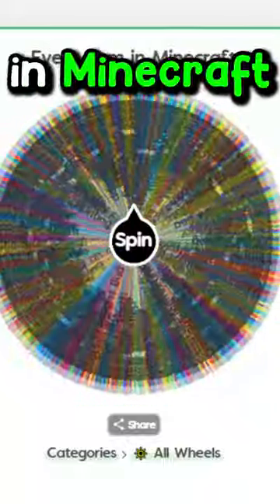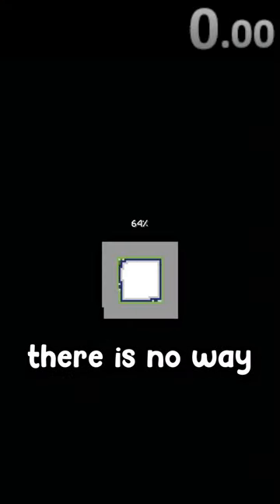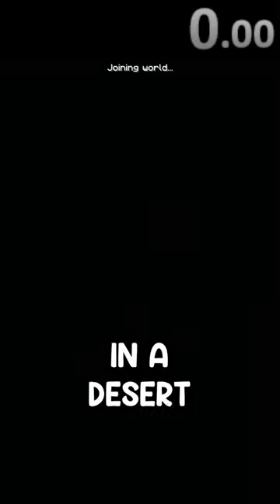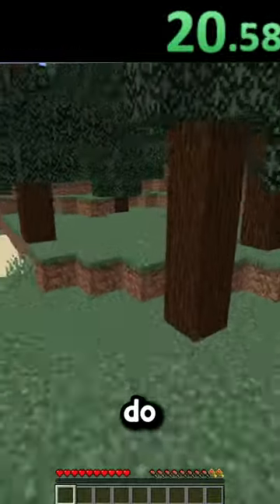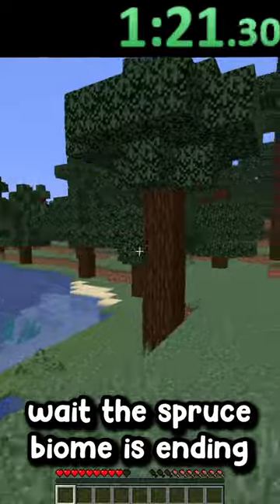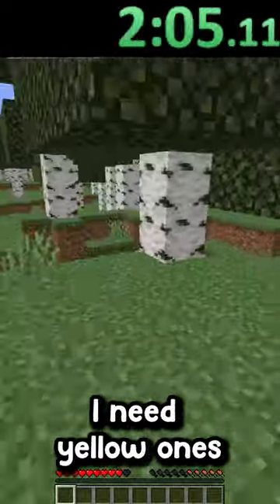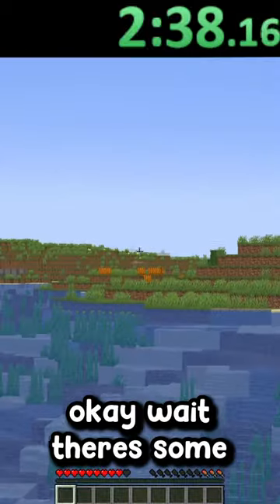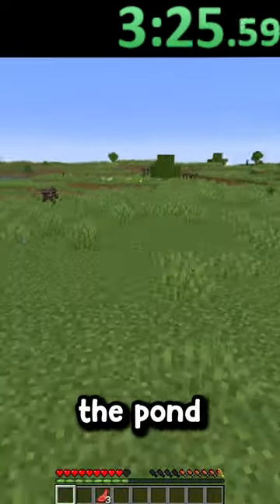Minecraft: YELLOW DYE SPEEDRUN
In this video, I have to speedrun a RANDOM MINECRAFT ITEM given to me  by a random wheel

In this video Elementzz completes a Minecraft challenge, Minecraft but, Minecraft speedrun, Minecraft but challenge, Minecraft block speedrun, Minecraft item speedrun, Minecraft world record speedrun, Minecraft world record, Minecraft mob speedrun or something else.

i have to find a block, item, mob, advancement, diamonds, speedrun, survive, in Minecraft

KEYWORDS AND RELATED INFORMATION:  (credit to Beesechurger_73)

The best Minecraft memes in Shorts, TikTok, SnapChat Spotlight, Instagram Reels, Facebook, and other platforms for 2024 on YouTube.